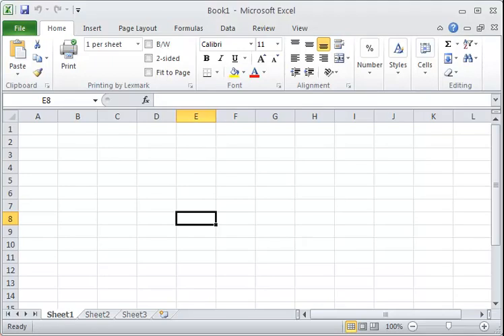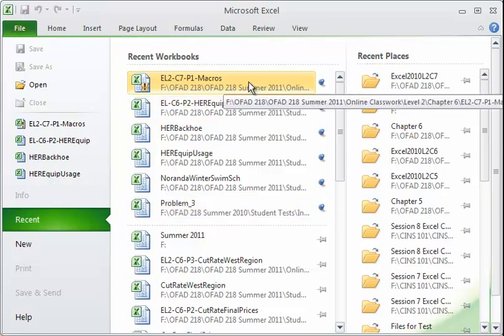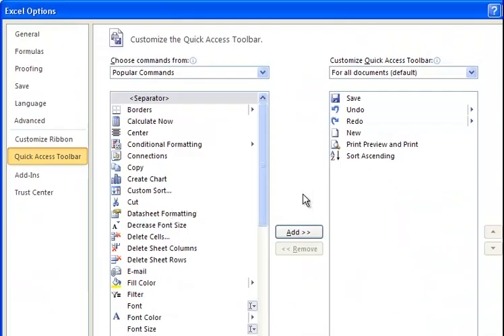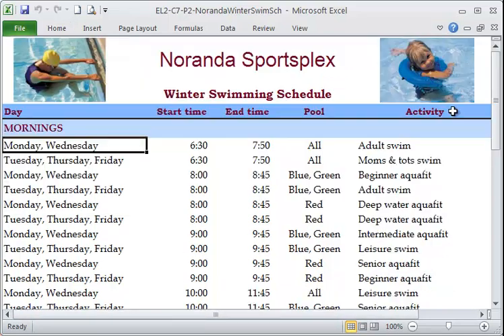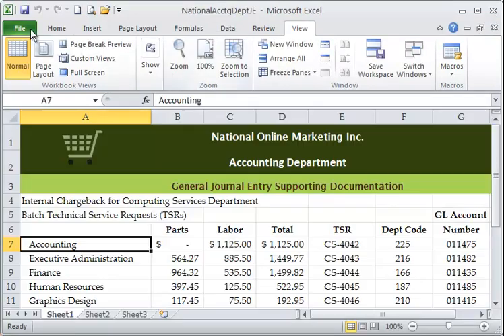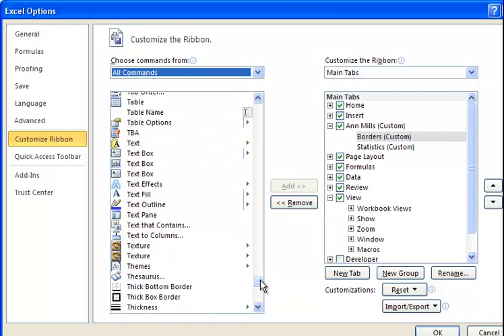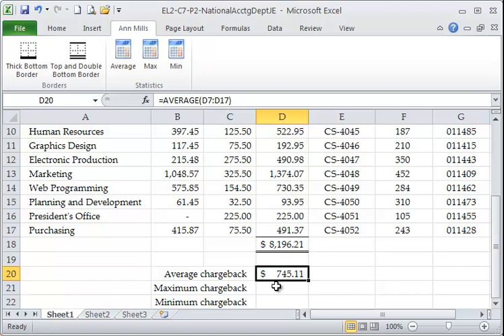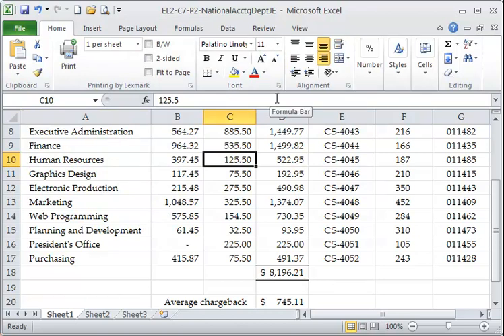Level 2 Chapter 7 - Projects 2A-2G